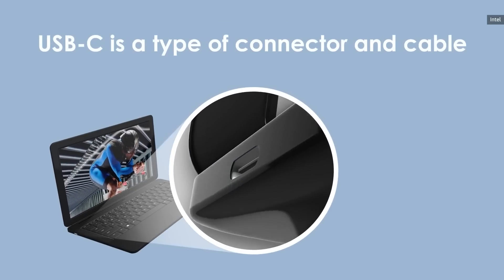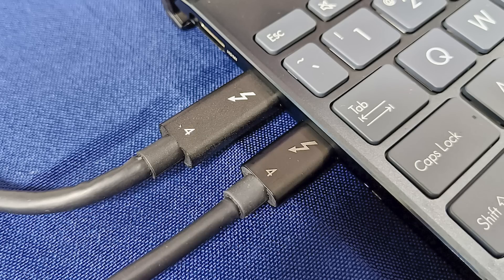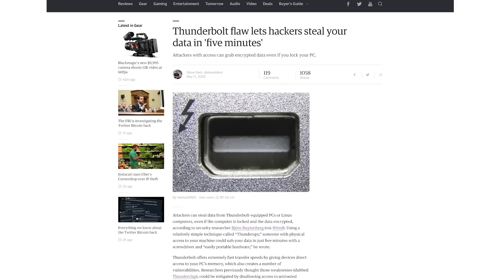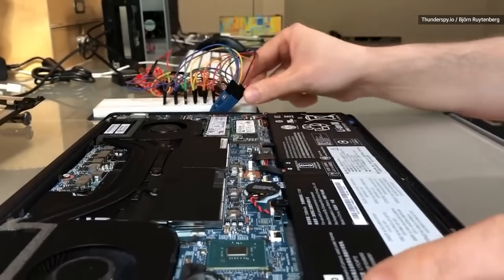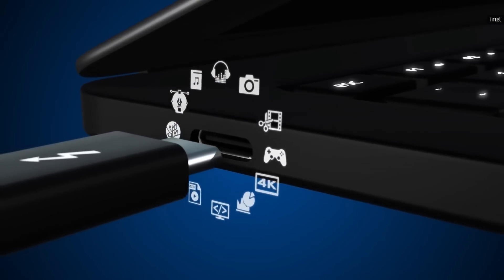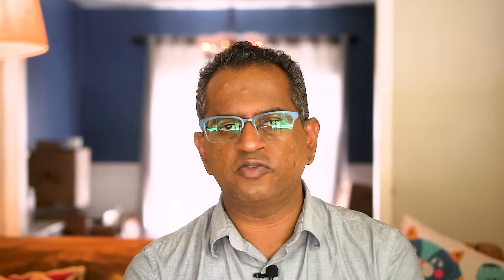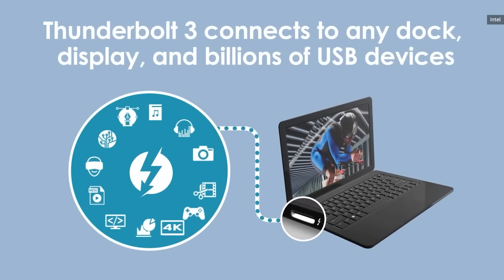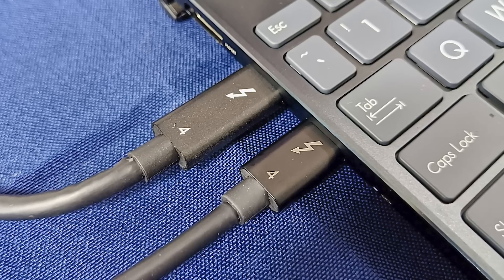What Intel’s Thunderbolt 4 means for your next PC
With Thunderbolt 3 just starting to get wide adoption on laptops, it's of course time for Thunderbolt 4. This isn't going to be a huge change, peak speeds may improve a bit, but Intel is really focusing on shoring up the minimum spec.

Thunderbolt 4 devices will guarantee the ability to connect to 2 4K monitors, as well as supporting up to 4 thunderbolt ports on docks and accessories, stronger security, and at least one thunderbolt/USB charging port.

The one downside is it doesn't seem like Intel is planning to do anything to distinguish Thunderbolt 4 ports from Thunderbolt 3, so be prepared to dig around in some system settings to try and work out what your machine actually comes with.